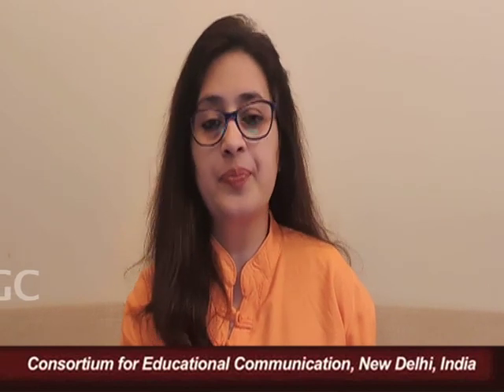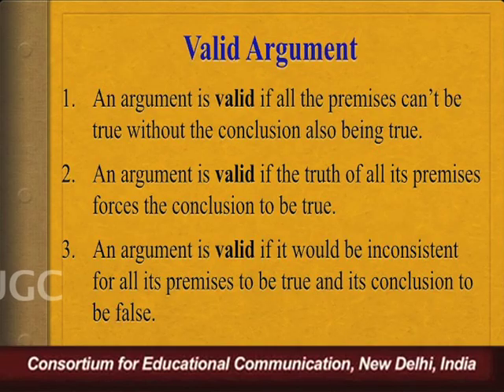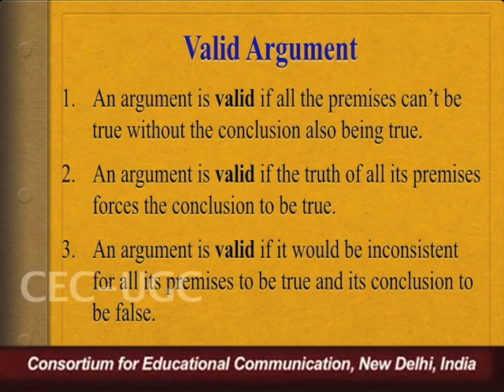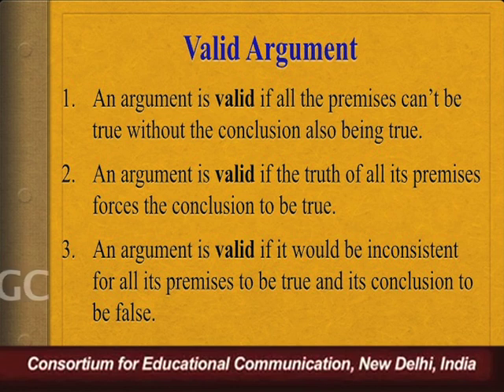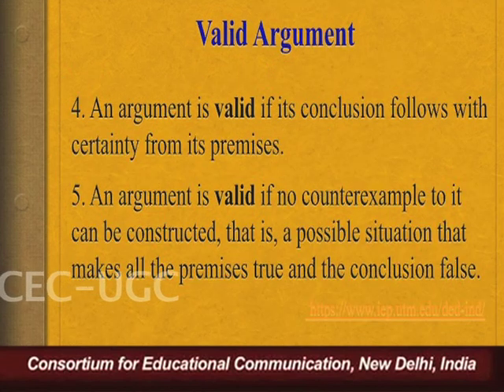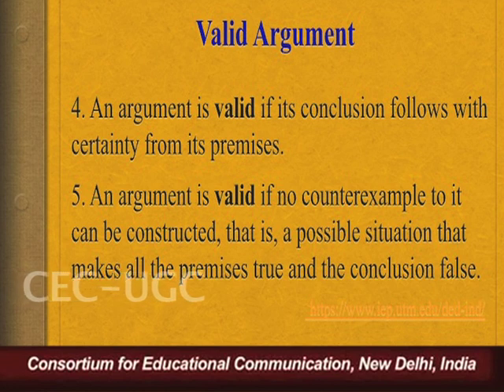Basic Tools for Argument - II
This Lecture talks about Basic Tools for Argument - II.